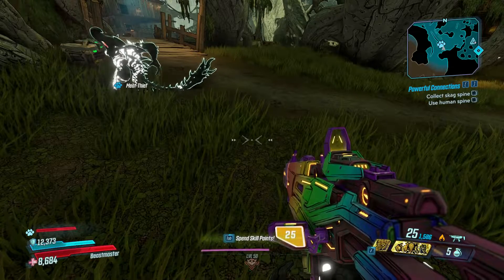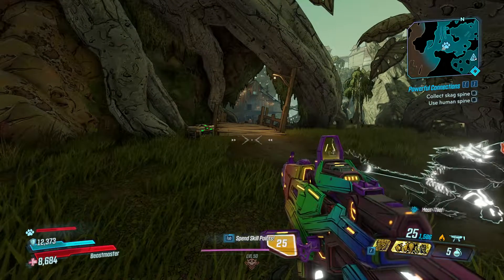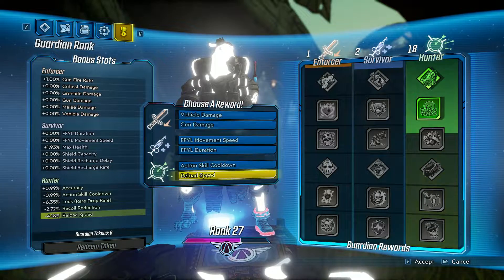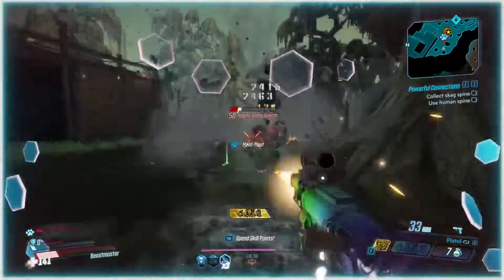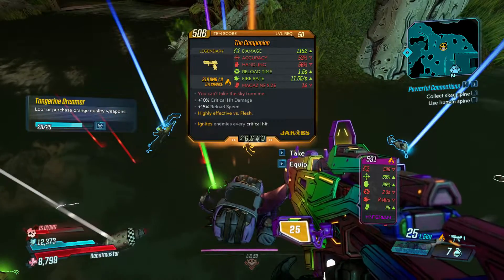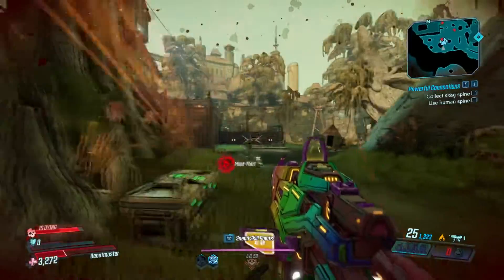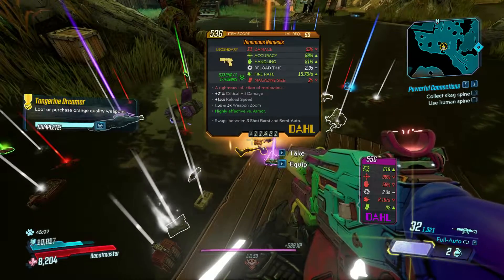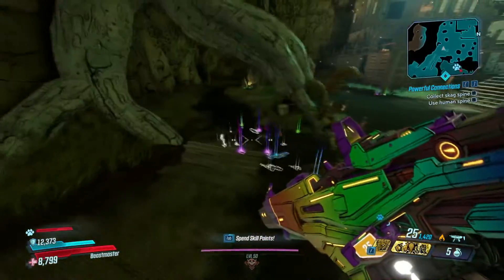Unlimited Loot Tink + Legendary Loot!!!! | Borderlands 3 | The Ultimate Guide!!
Welcome peoples of the internet and feast your eyes upon a way to get loads of loot in a short space of time!